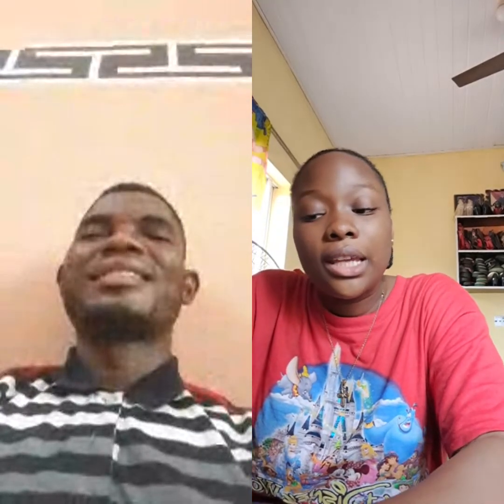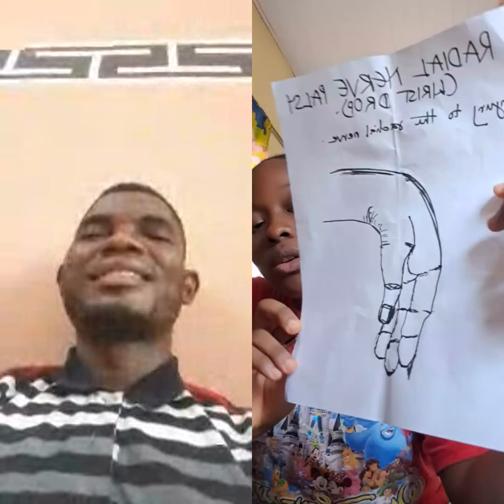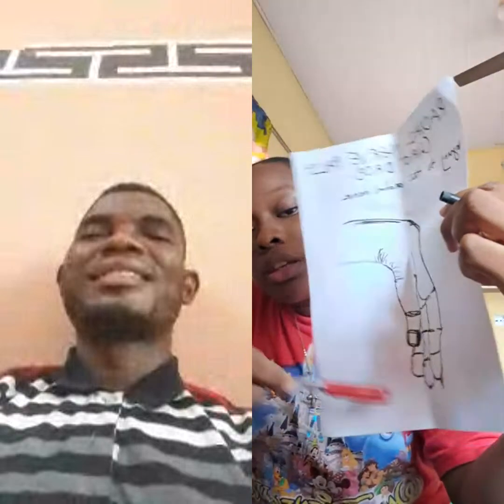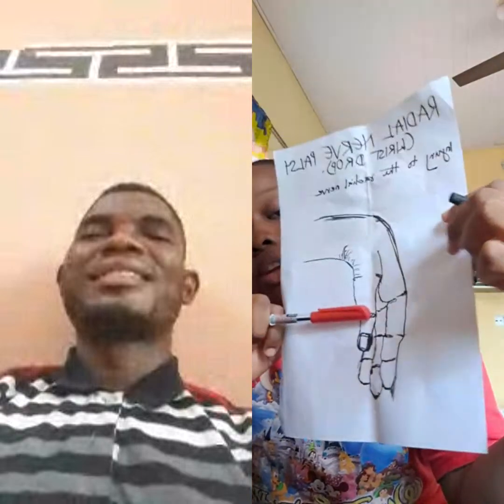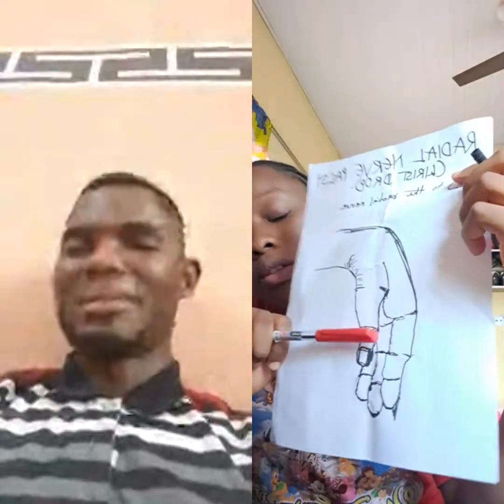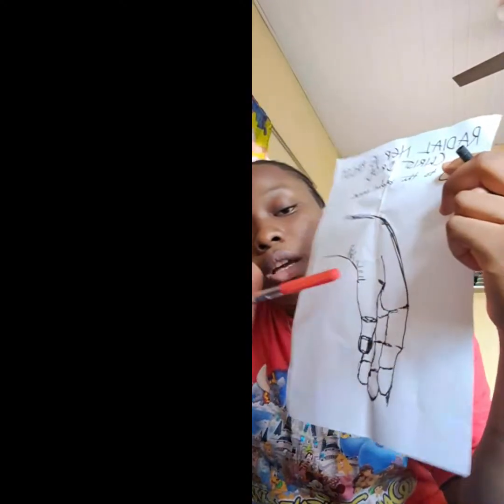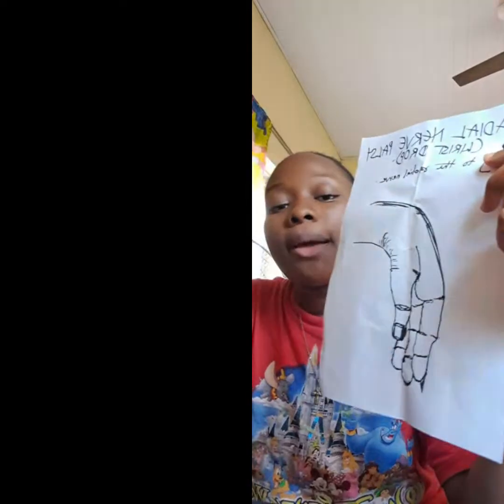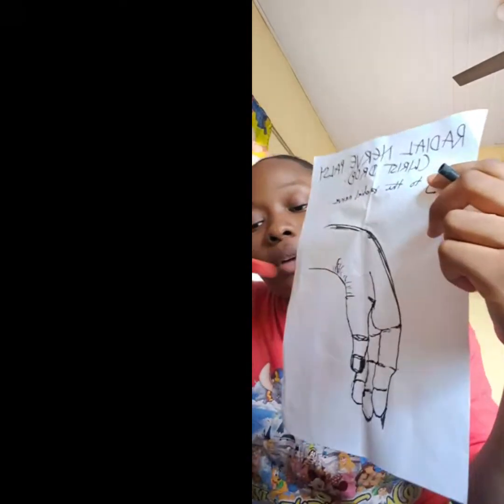Brachial Plexus Simplified By Miss Nenye and Joen Academy | Live Session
This is a live breakdown of the anatomy of the Brachial Plexus in the simplest form. Join us as we make learn fun!!